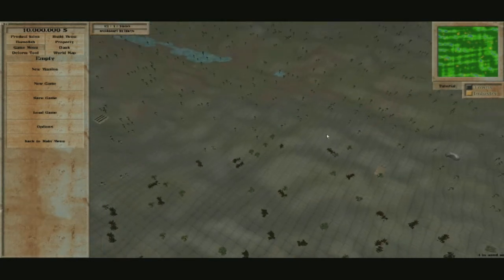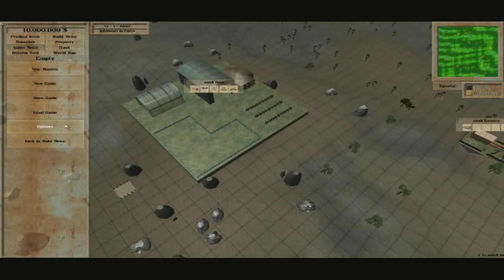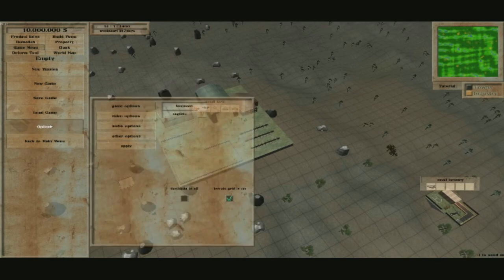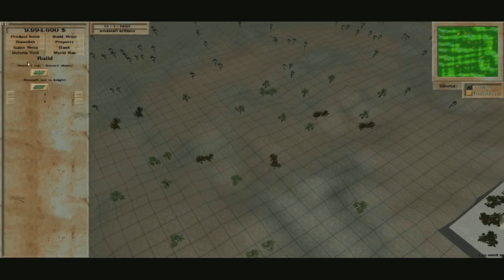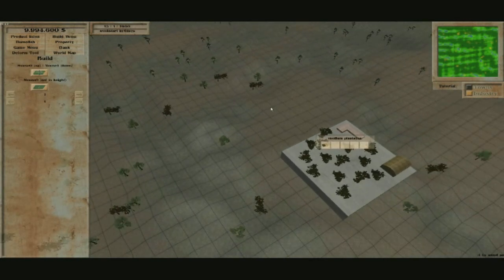Industry Giant 3 - 003 }0.55.8{ [Bug finding!]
It seems you can't build anything in this version! Sometimes fixing one thing breaks all the rest.